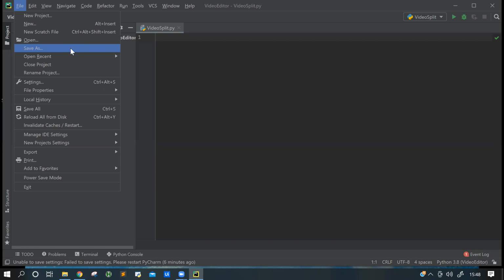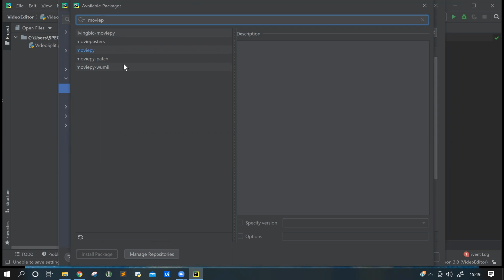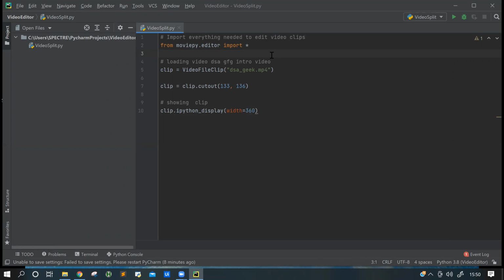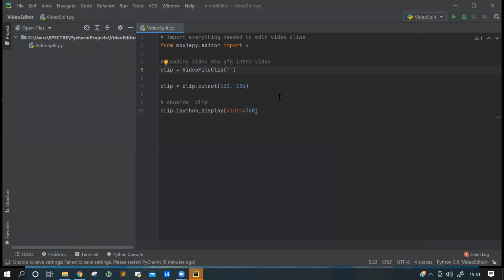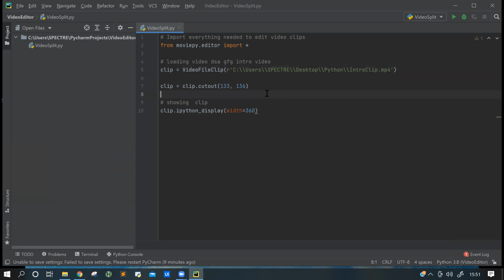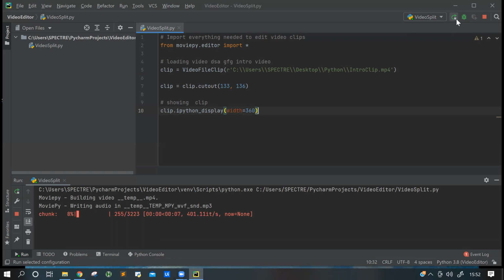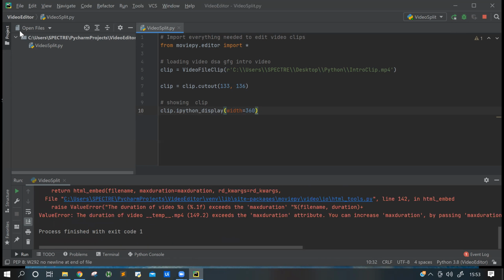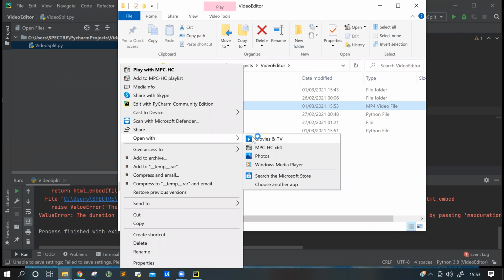Video Editing for Free || Python || Moviepy || How to split and merge the clip.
Hey Guys,

In this video you will get to know how we can split the video in just 2 lines of code and if you don't want to see the video then get the code from the website mentioned below :'D

Happy Automation :D